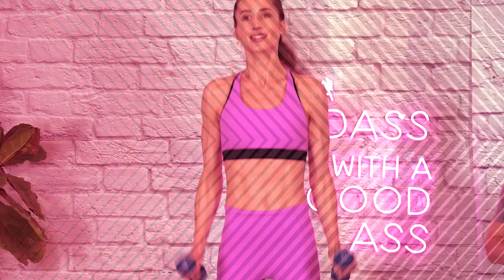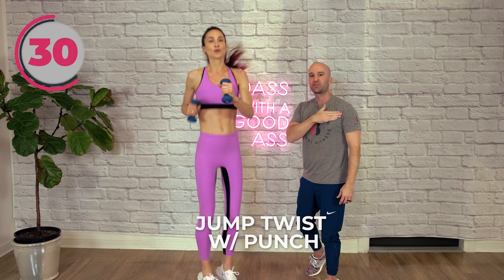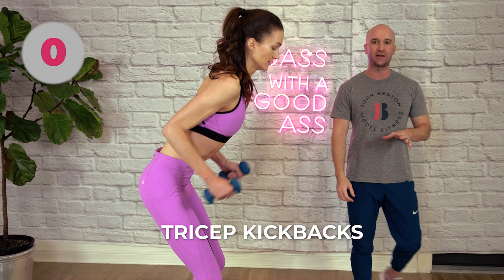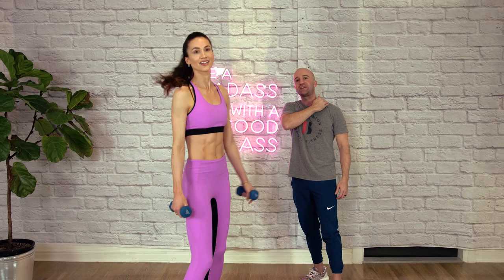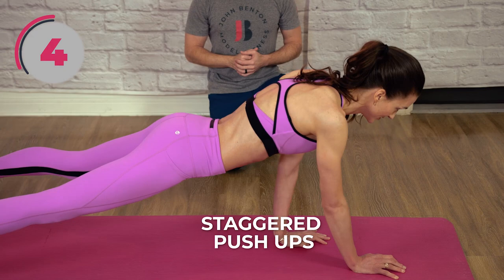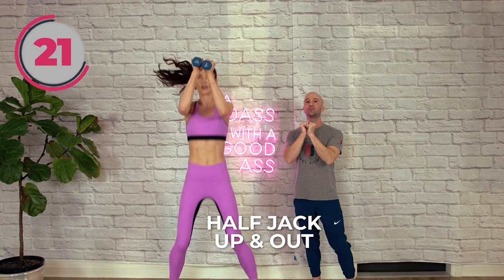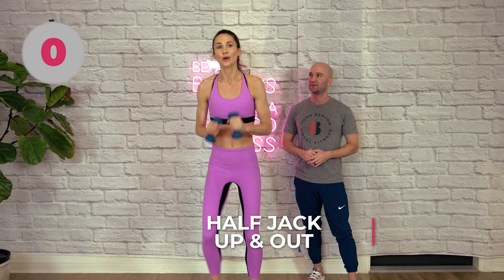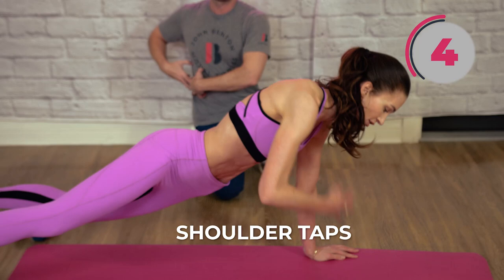Upper Body and Arms Workout - John Benton Model Fitness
This is a great mini-workout that focuses on upper body and arm toning for women.  This workout consists of 5 quick circuits.  The only equipment you will need is your choice of 2lb - 5lb dumbbells. (no heavier than 5lbs)

We train full-body exercises in our 60-minute live ZOOM classes.   This 12-minute workout is just a glimpse of the daily classes.

Membership videos are one-time payment, lifetime access.  Hit the links below to find out more!

John Benton is a highly sought Personal Trainer in the fashion, film, and pageant industries in Dallas, TX.  He is known for making amazing strides in hip and waist reduction and creating long, lean muscles.